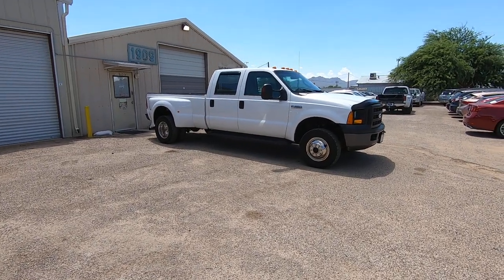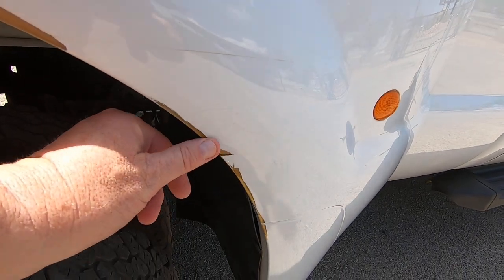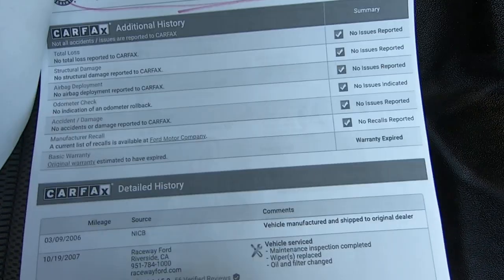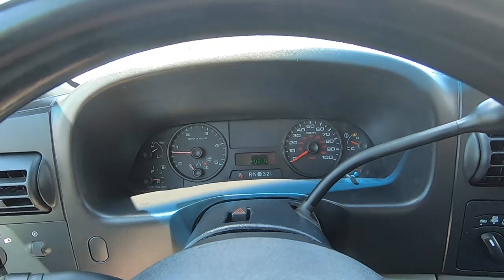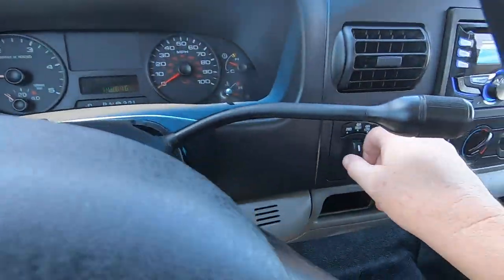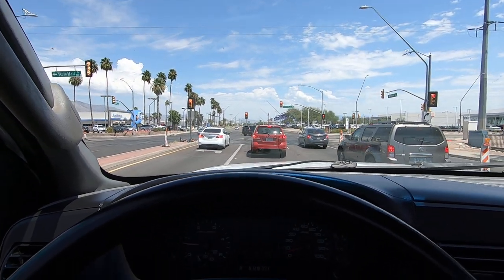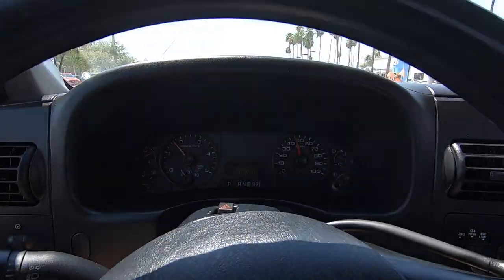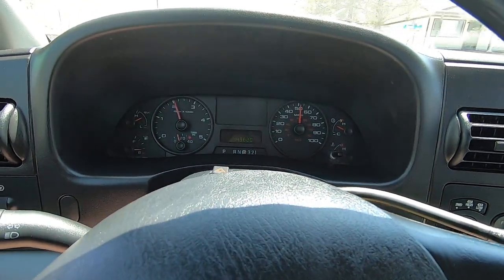2006 Ford F350 DRW Wheel Kinetics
to learn all about it and buy in minutes!